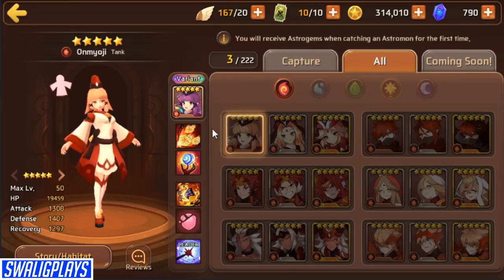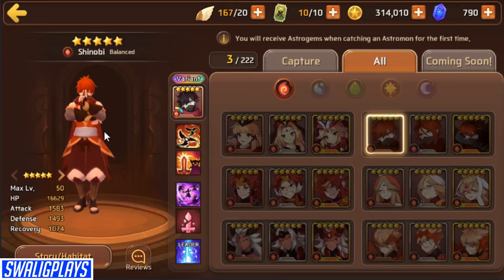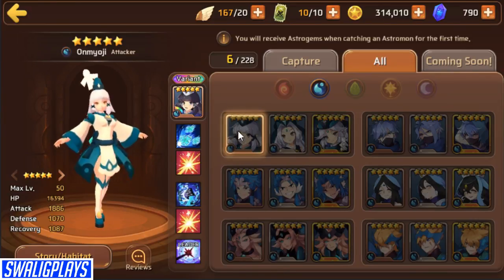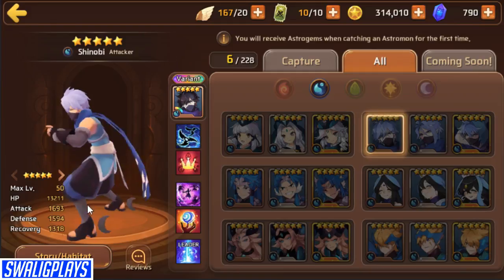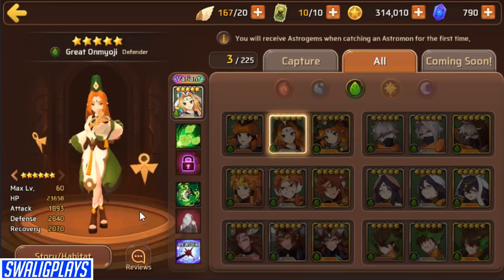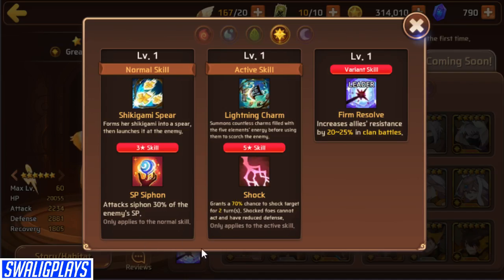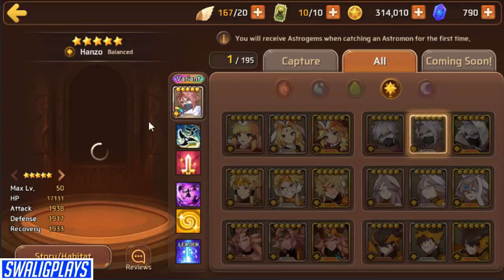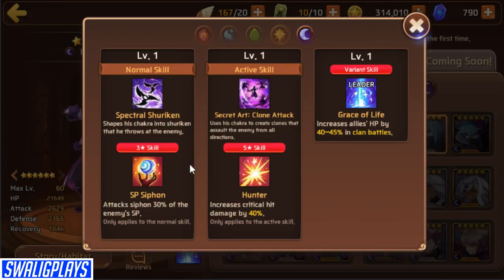Monster Super League! MY ONMYOJI & SHINOBI REVIEW